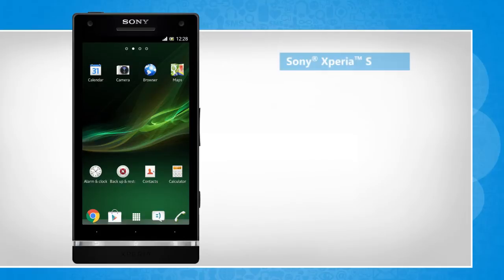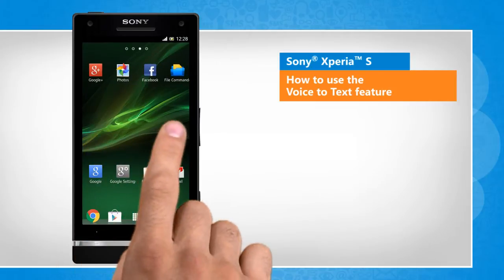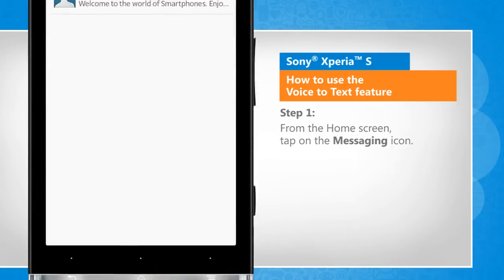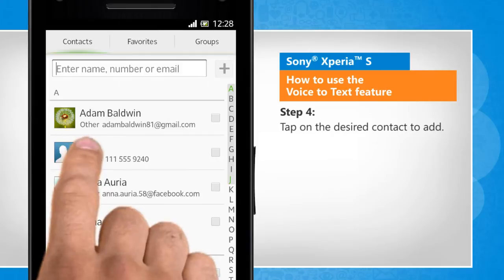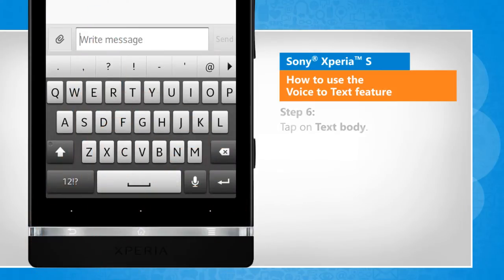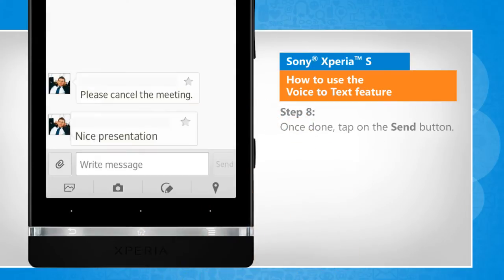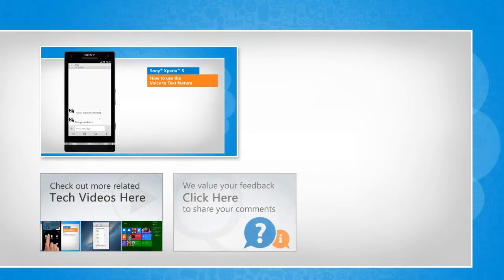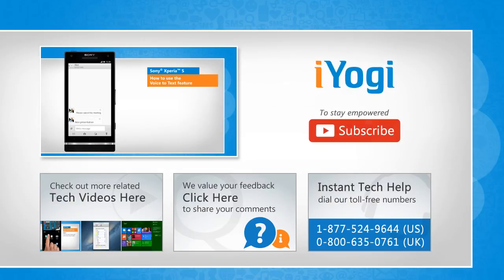How to use the Voice to Text feature in Sony® Xperia™ S :Tutorial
Do you want to use your voice to dictate text while messaging on your Sony® Xperia™ S smartphone? Just follow the easy steps shown in this video to use the Voice to Text feature on your Sony® Xperia™ S.